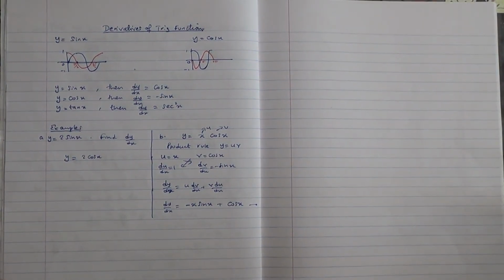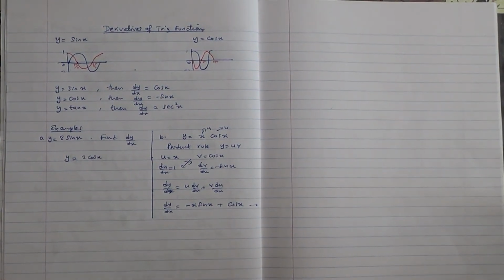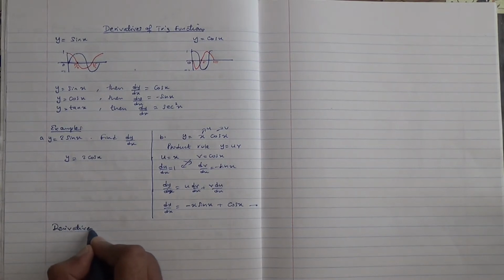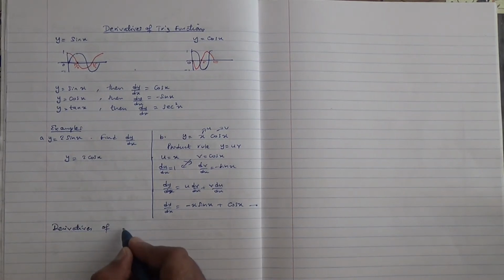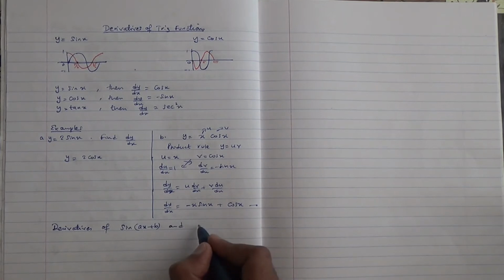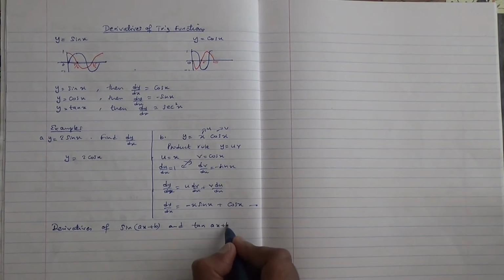Derivative of Trig Function Paper 2 HSC